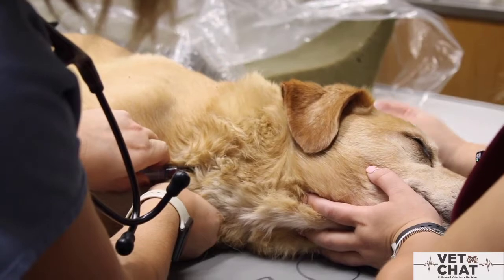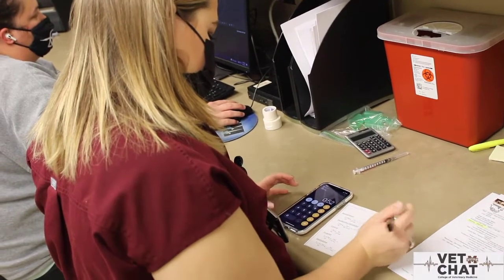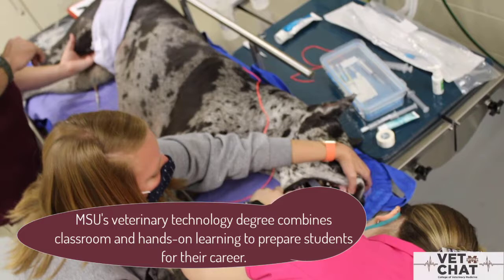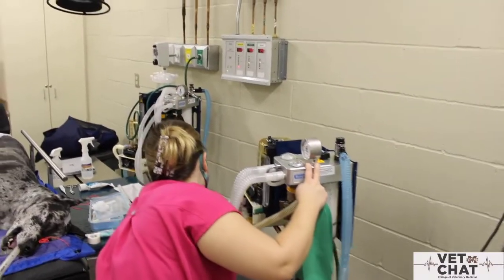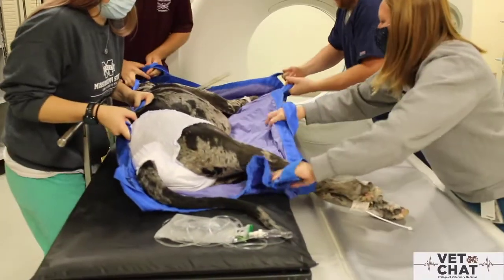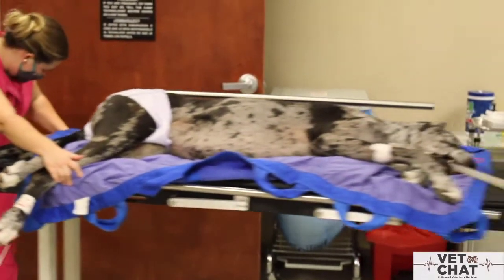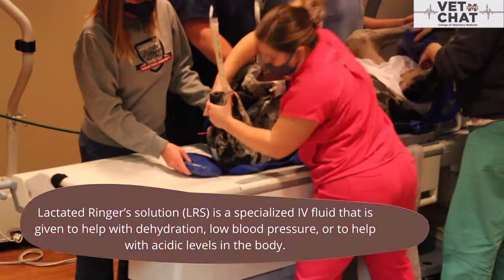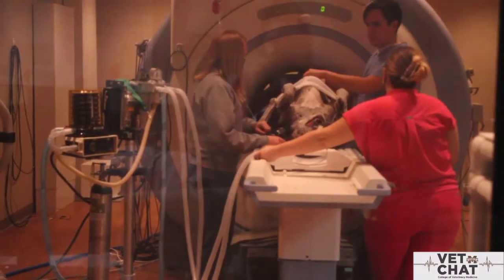VetChat: Neurology Technician